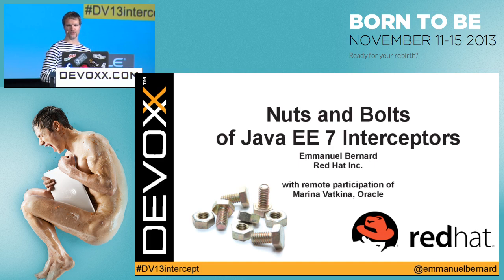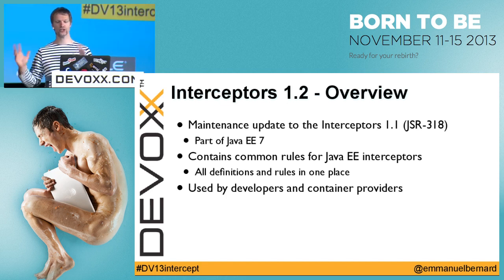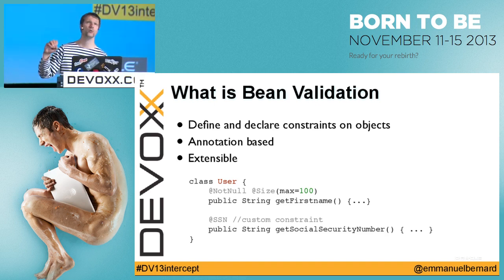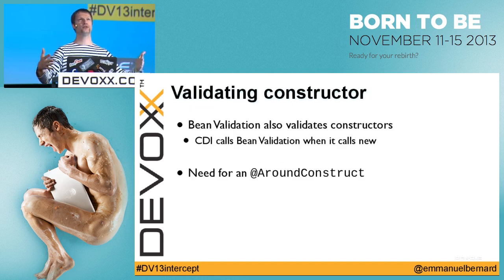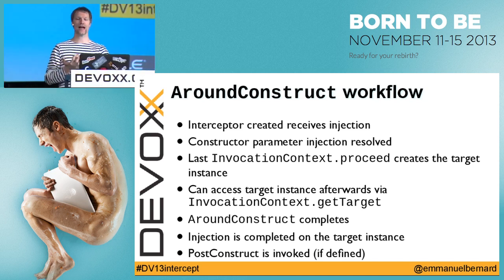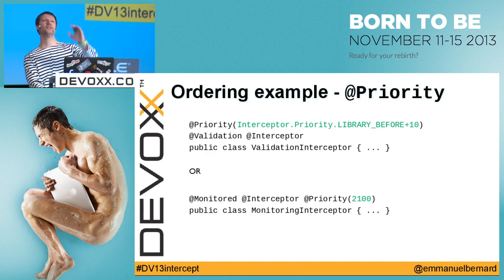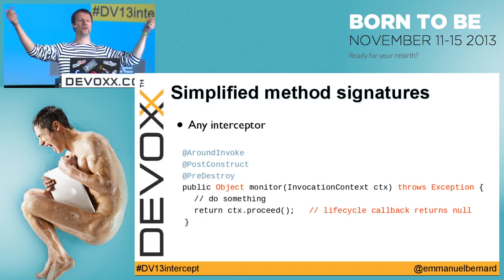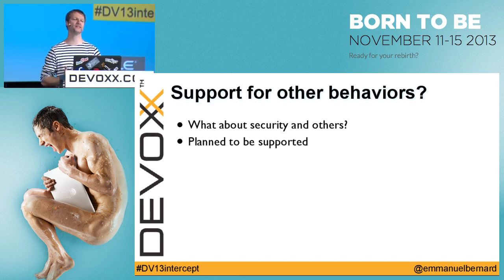Nuts and Bolts of Java EE 7 Interceptors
Java EE 7 interceptors play a key role in aligning managed beans across the Java EE 7 platform and are a powerful tool for managing cross-component concerns. This session discusses the role of Java EE 7 interceptors in supporting method-level bean validation, the new JTA declarative transactions, and expanded lifecycle callback hooks. It also describes these new features and showcases tips, tricks, and best practices for their use.

Author:
Emmanuel Bernard
After graduating from Supelec (French "Grande Ecole"), Emmanuel has spent a few years in the retail industry where he started to be involved in the ORM space. He joined the Hibernate team 4 years ago and is now a core developer at JBoss, a division of Red Hat. Emmanuel is the lead developer of Hibernate Annotations and Hibernate EntityManager, two key projects on top of Hibernate core implementing the Java Persistence(tm) specification, as well as Hibernate Search and Validator. Emmanuel is a member of the EJB 3.0 expert group and the JSR 303: Bean Validation expert group. He is a regular speaker at various conferences and JUGs, including JavaOne, JBoss World and JAX.